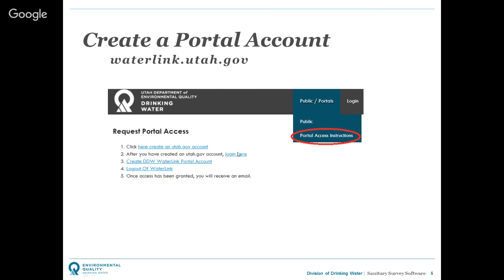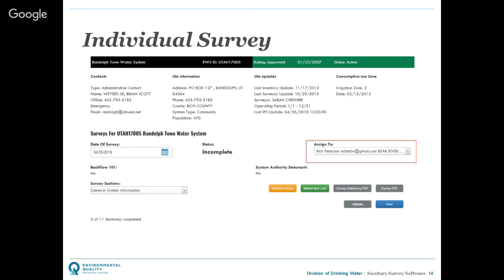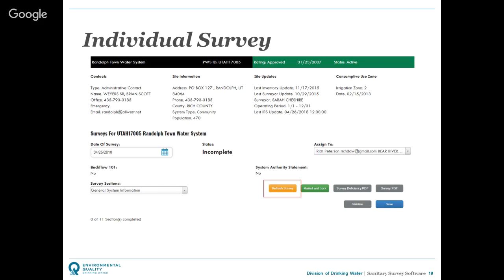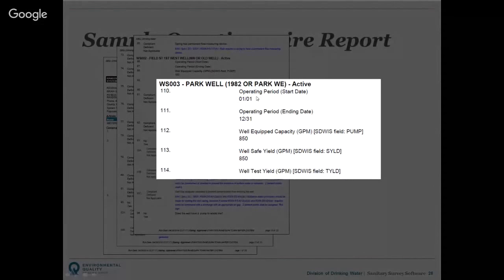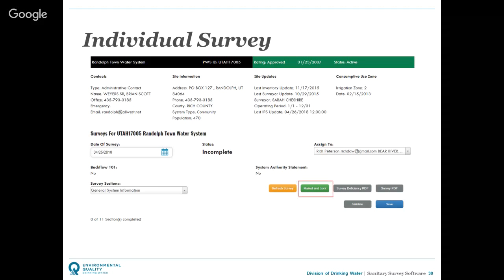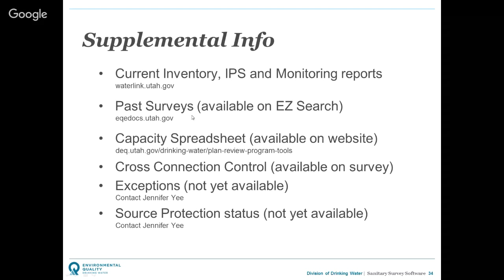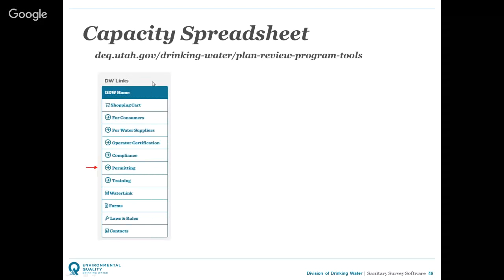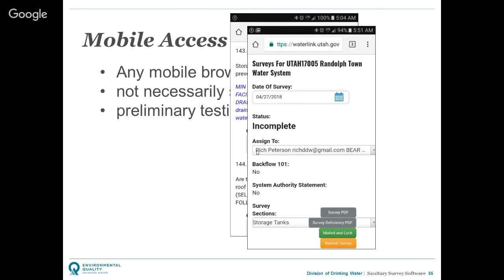Waterlink ESS Live Demo